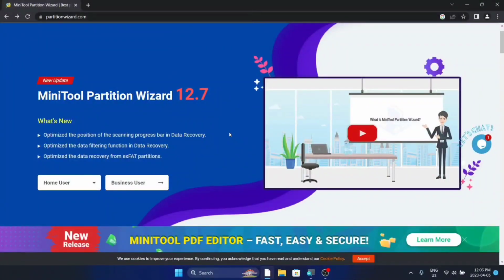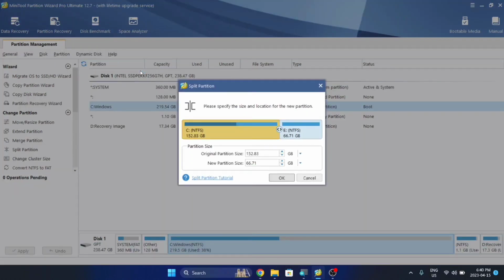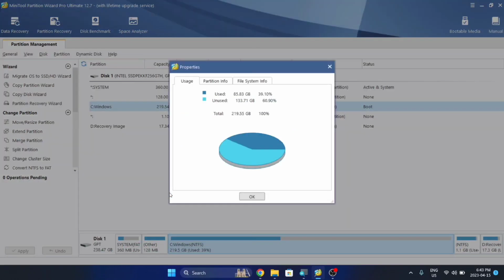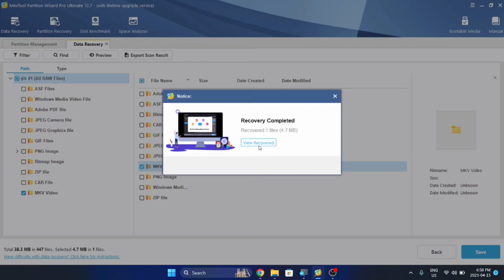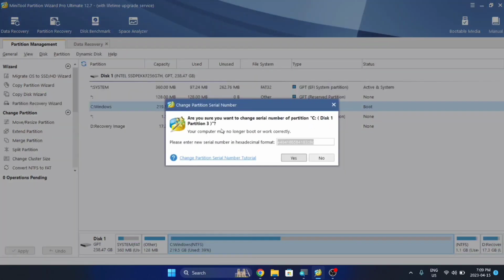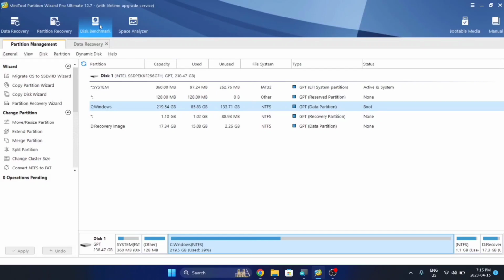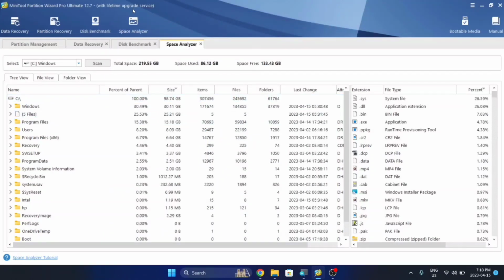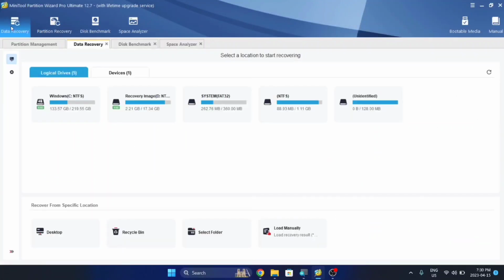One program for everything hard drive related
This is a review of Mini Tool Partition Wizard. It's a very powerful tool that let's you do just about anything you would ever need with your hard drive

My recommendation for a budget laptop: